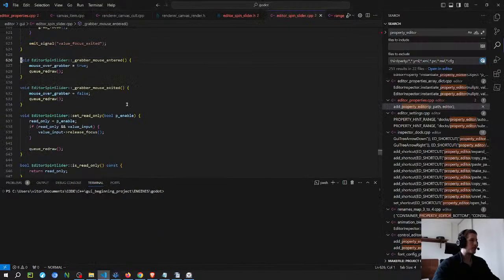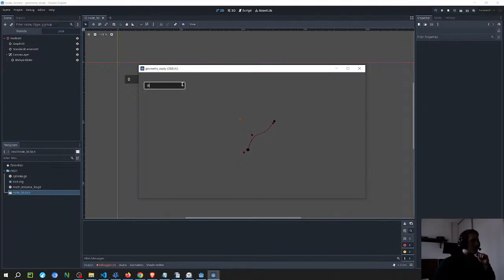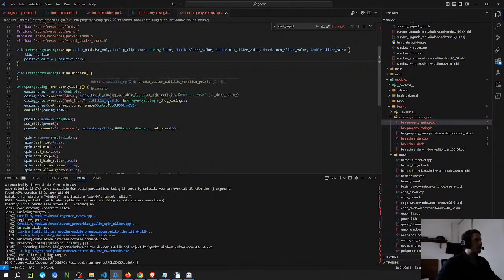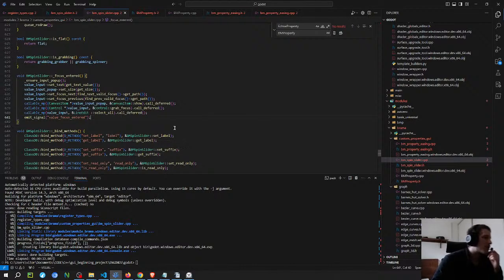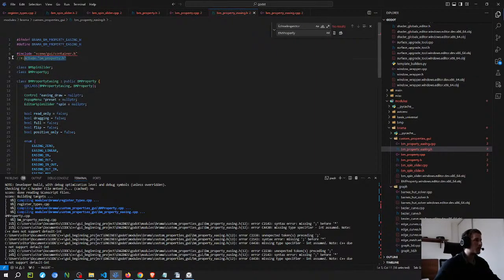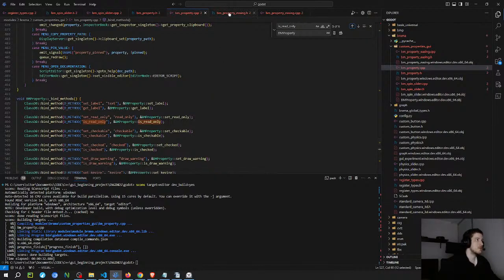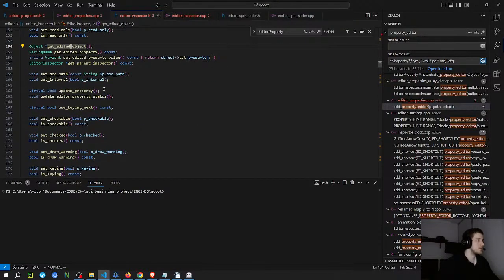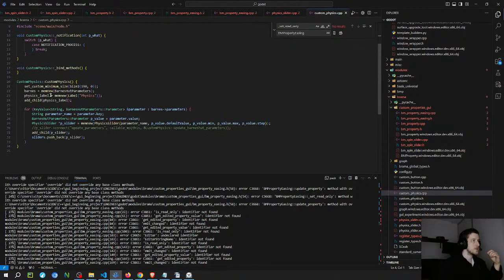C++ | Godot | Studying Editor UI nodes from source code part 3